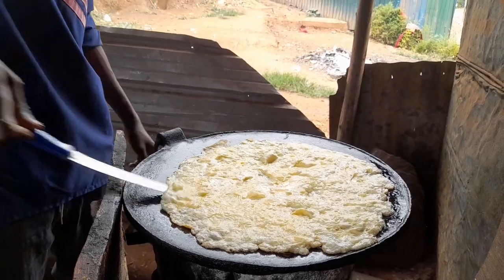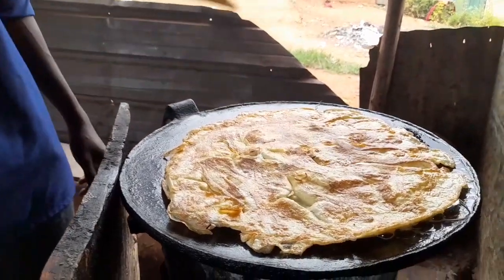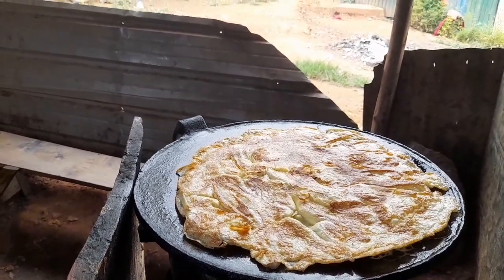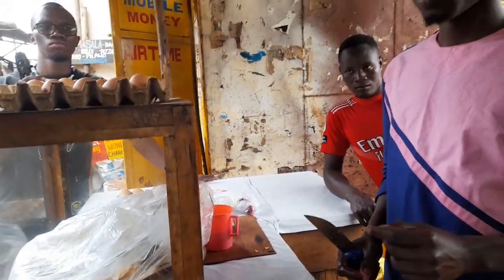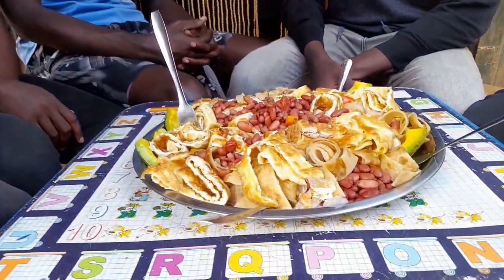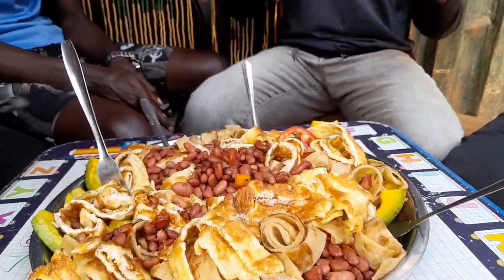We ate Kikomando promax in the hood. life in the ghettos.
street foods in Africa # African village life# street foods in Uganda # African lunch # African break fast # foods in Africa # African culture # full documentary # food documentary # short documentary #